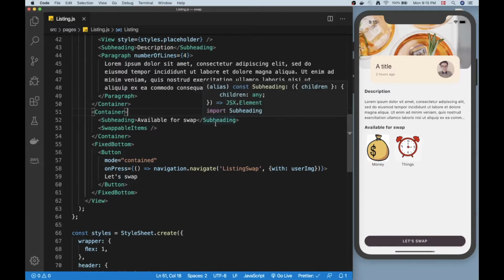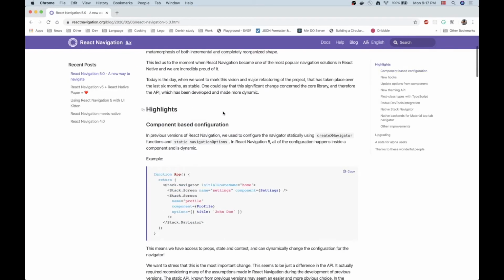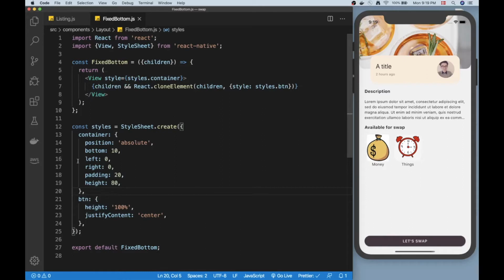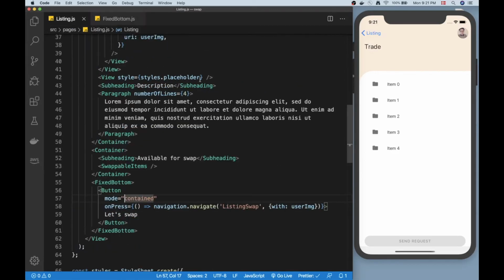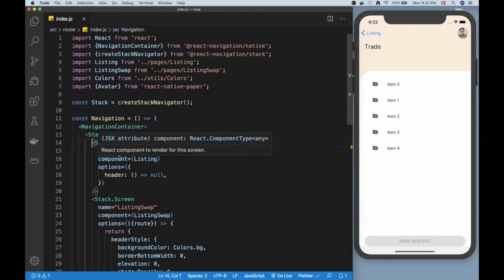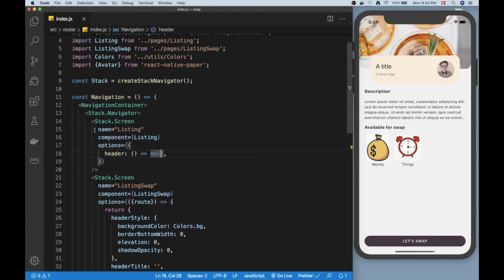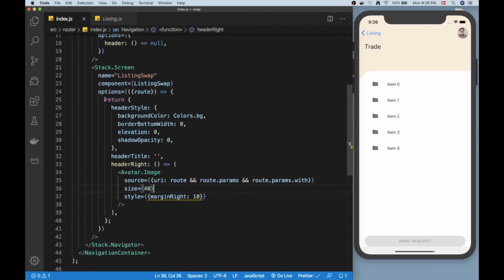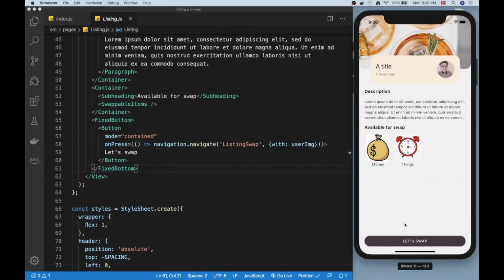How to make Fixed Footer in React Native + RN v5!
In this short video, I'll make a reusable fixed footer component with full width button styling for React Native. It's very common design to have 1 clear action associated with a screen and then stick at the bottom of the screen.

I'll also share a simple React Navigation v5 navigation example that goes a little further than the example on the latest blog post: